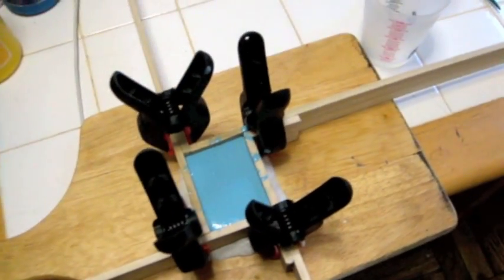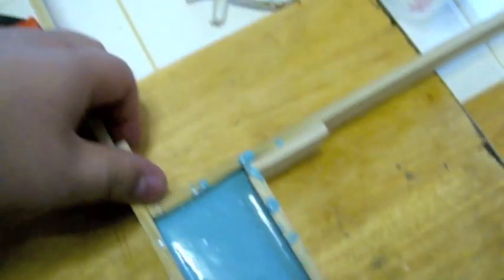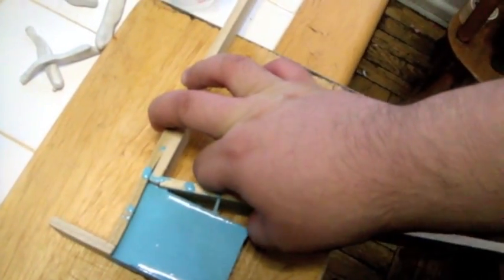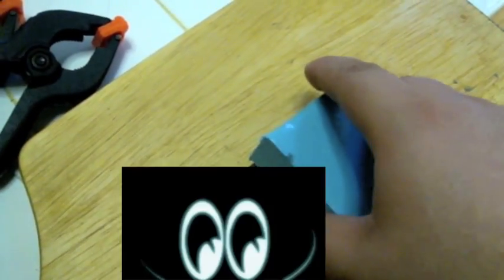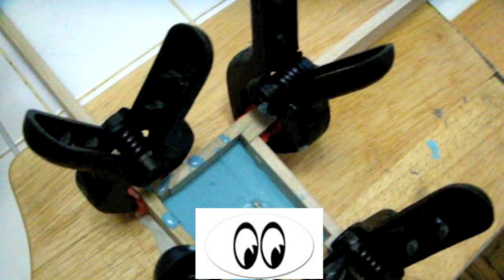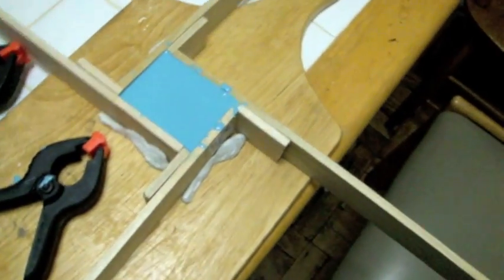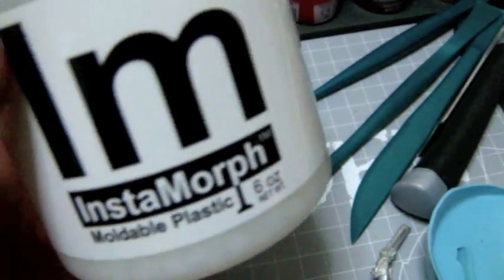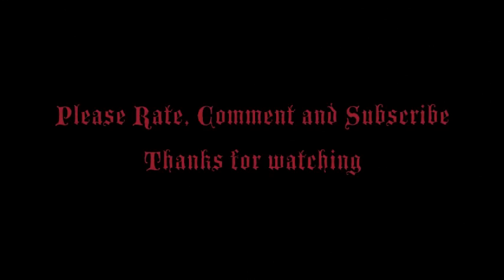How to make your own resin models part 2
Some techniques on how to make your own resin models.

Heres the reedited tutorial. I took down the original following some sound advice giving to me by a fellow tuber. bear with me this is also my first try at editing anyways enjoy..  and again guys sorry about the boot leg editing

List of products use in the videos

OOMOO® 25 or 30 Silicone Rubber.  30 is harder when cured. self life is 15mins long then 25. but cure time is about 4 hour more longer then 25 I used 25. Oomoo is tp make the mold.

The Smooth Cast® 300 Series is use to make the Model (liquid plastic) this is what you use to pour in to the mold.

Ease Release® 200 this is the release agent need here is a website with more infomation on the products list above.

Mix cups & sticks, 4 Clamps, Non-Hardening clay, rubber bands, Tak (bluestick,etc), right angle panels, protective gloves & eyewear.